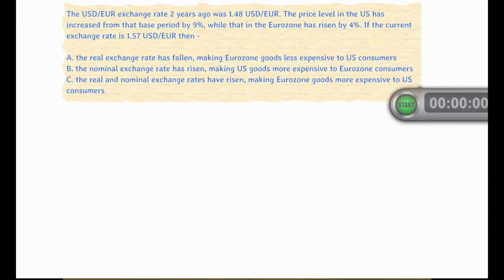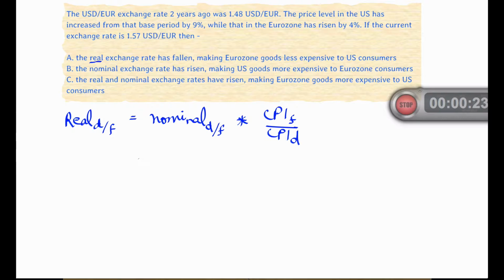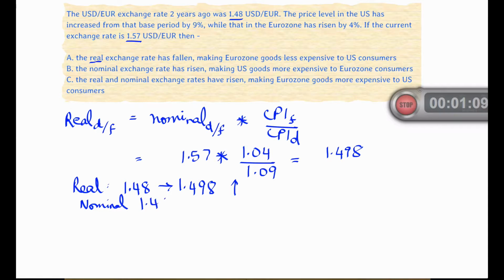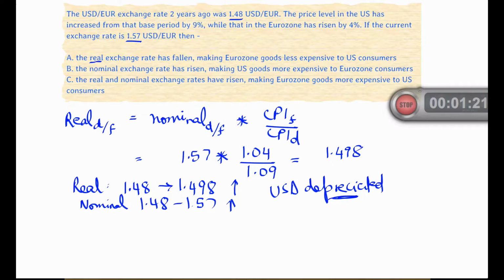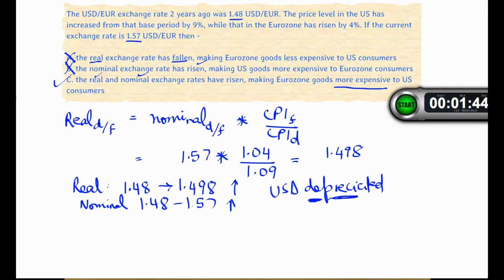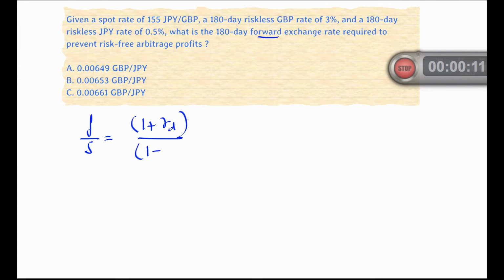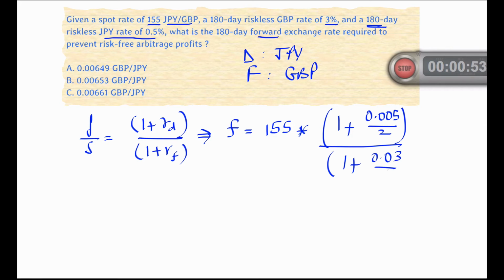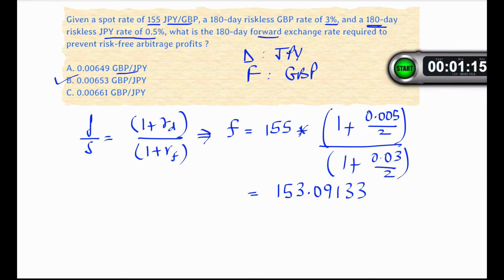CFA Level 1 SS06 Solved Problem - Economics - Currency Exchange Rates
Solved problems illustrating the application IRP and PPP concepts from the CFA Level 1 Economics curriculum.